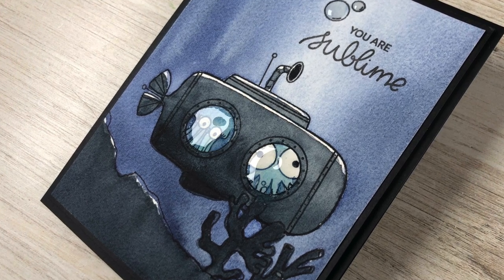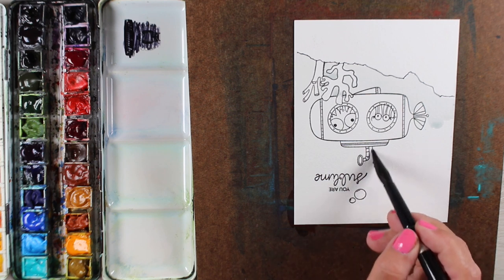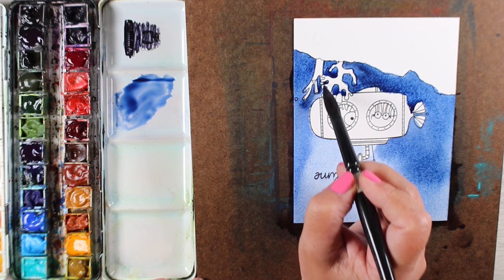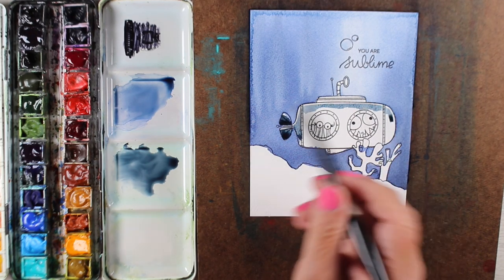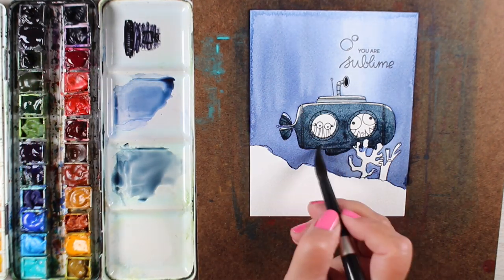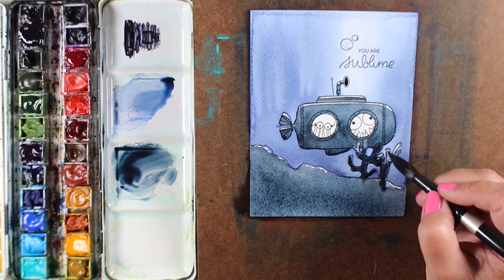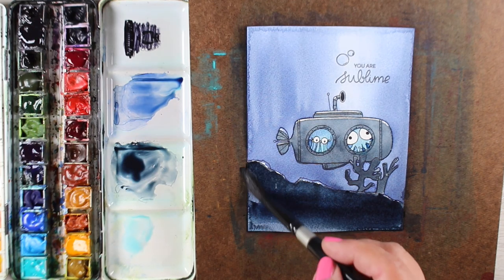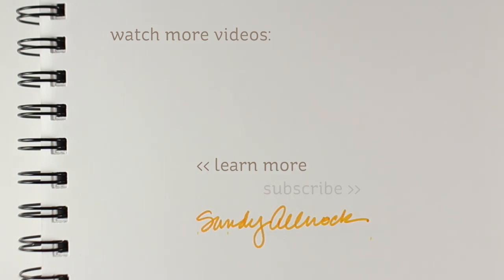Peekaboo Underwater Submarine Card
My mind works in mysterious ways...and in this card I decided to let the octopi go for a ride IN the submarine!

Cobalt Teal Blue
Indanthrone Blue
Payne's Blue Gray